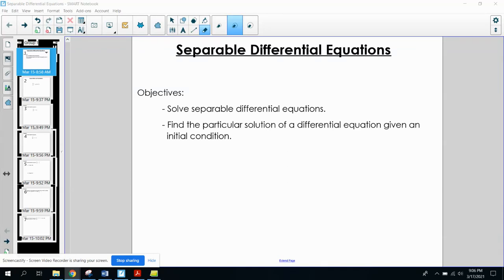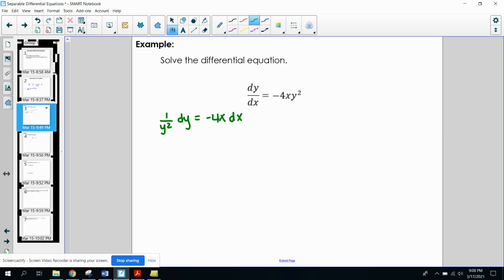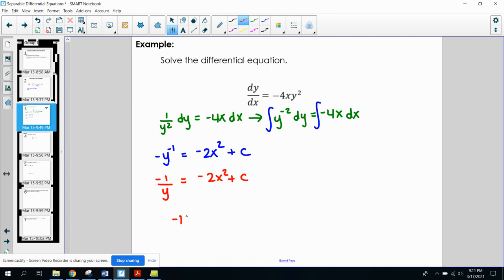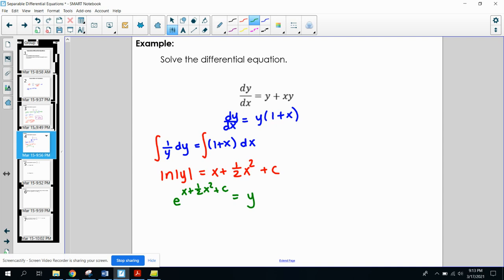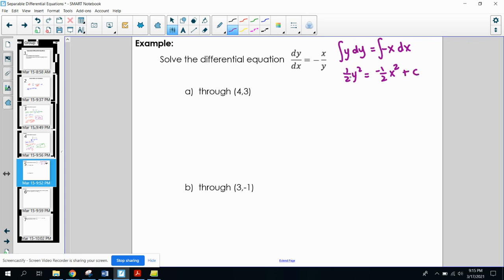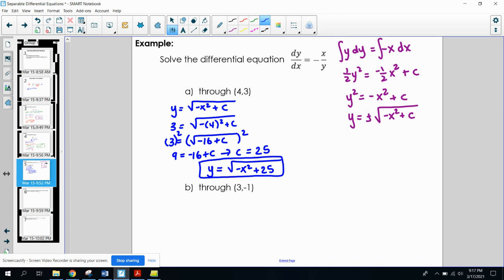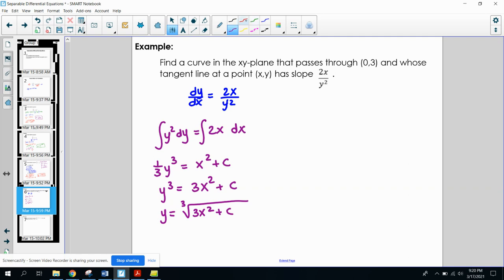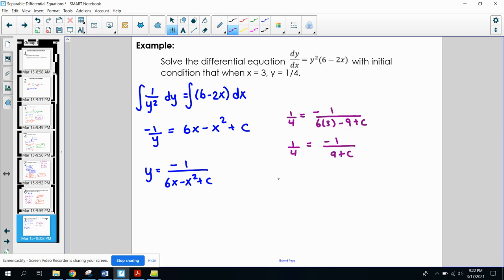Separable Differential Equations